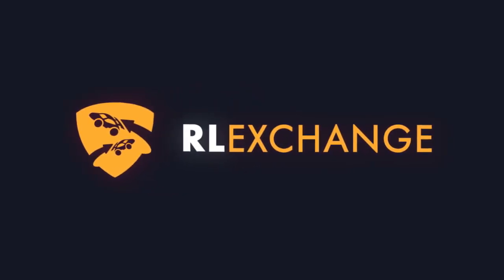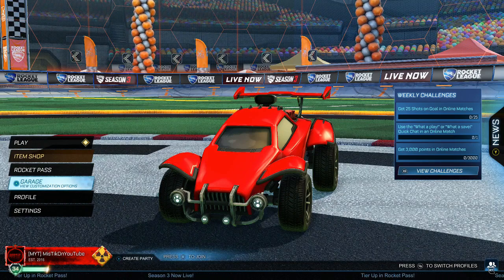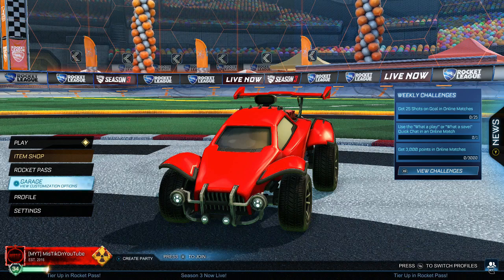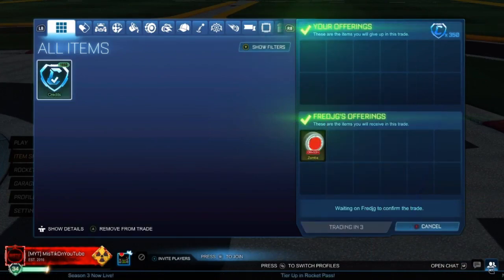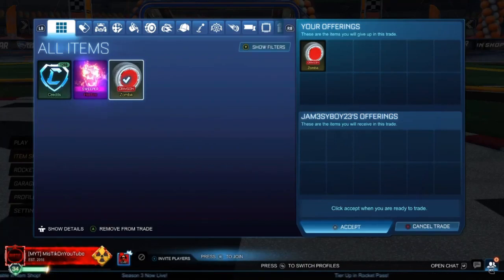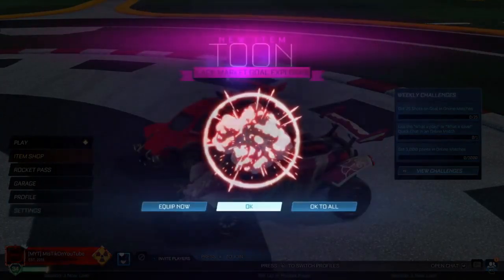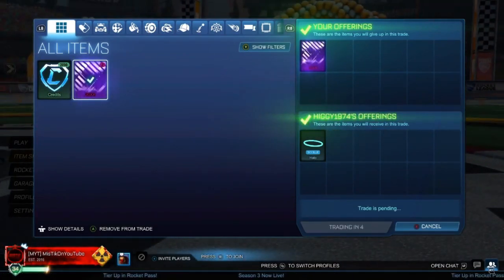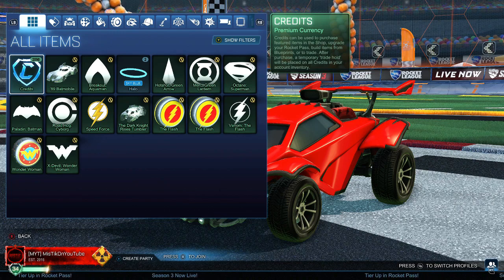NOTHING TO WHITE FENNEC *PART 3* (ROCKET LEAGUE TRADING SERIES)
In this video I continue our journey from nothing to the white fennec!